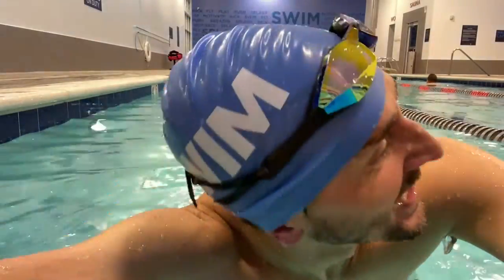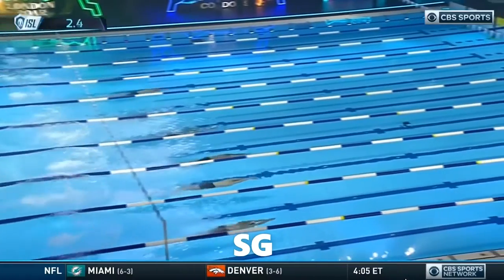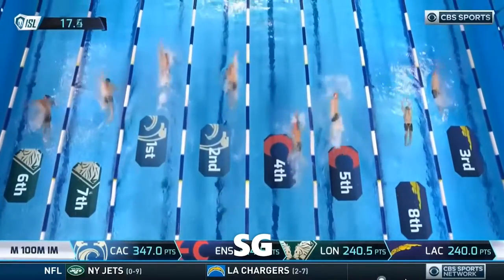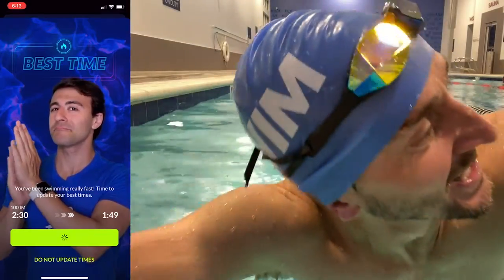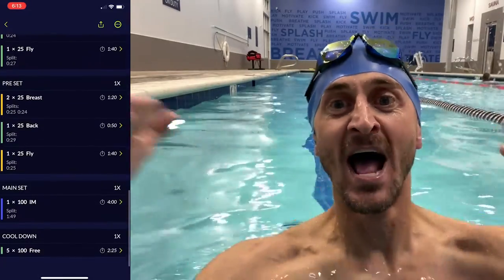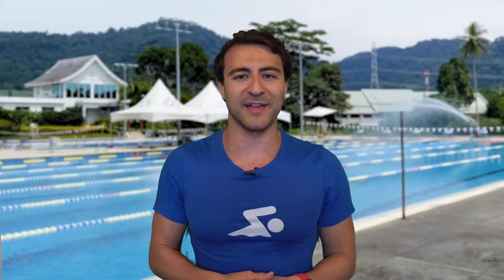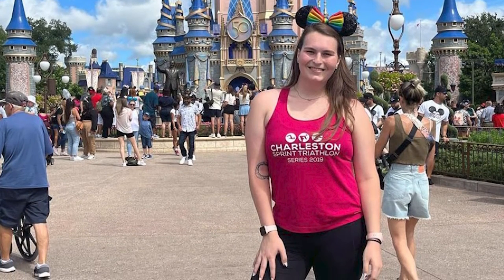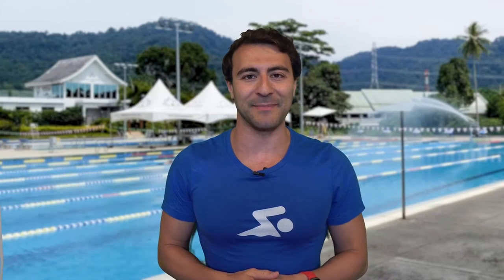How To Swim The 100 IM for The First Time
Nick just swam the first 100 IM of his life! Find out what makes a great first-time 100 IM for beginners, watch as Nick completes his goal, and hear from other swimmers that are reaching new heights with the MySwimPro app.